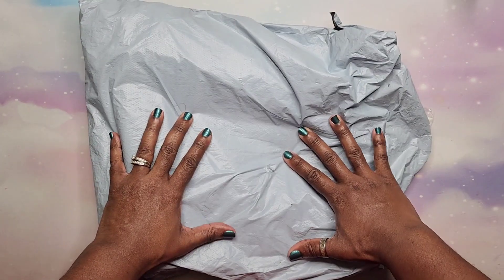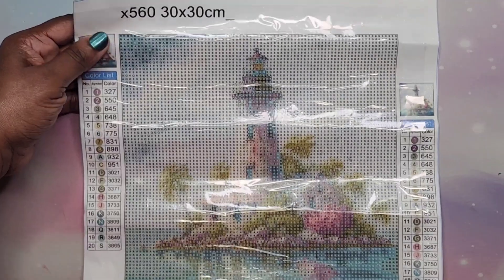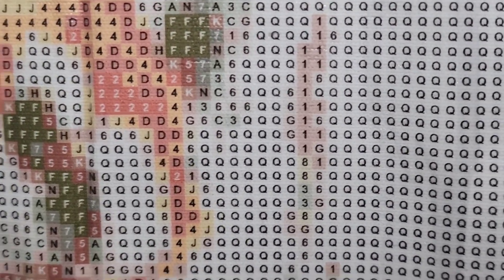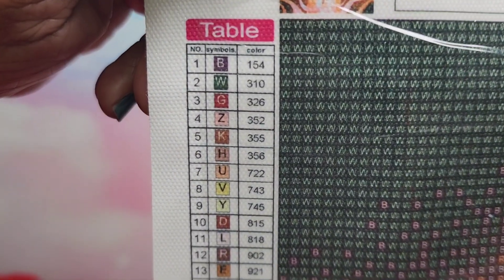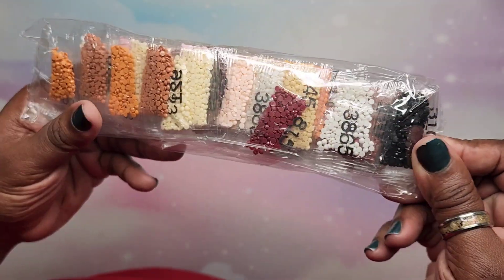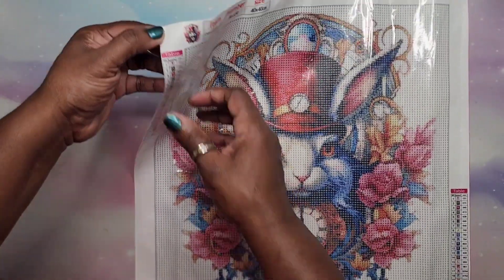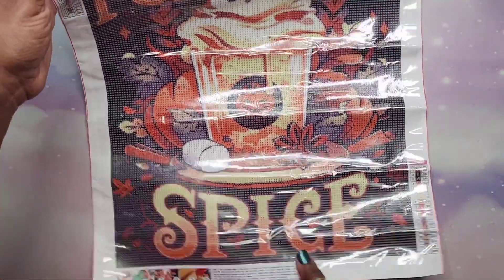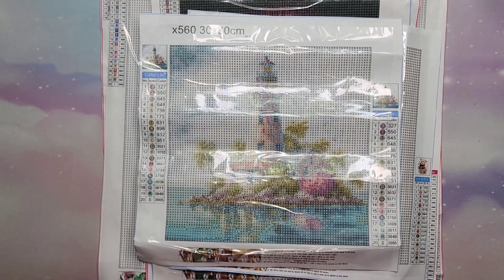UNBAGGING TIME!! 😊 | GBFKE Diamond Paintings!!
Hey Beautiful People!!! This is an unbagging of large canvas diamond paintings from GBFKE!

⭐️Company website⭐️

From November 20th to November 26th

✨️Reply regarding Illustration girl canvas size error

"Regarding the problem you mentioned, this is because the size was 30*40cm when it was put on the shelves. Later, I realized that the size was smaller and some details may not be clear, so I changed it to 40*50cm.
My colleagues may confuse the two different sizes of 30*40cm and 40*50cm when shipping.
I have told my colleagues not to make this mistake again. Please rest assured, consumers.
If this problem still occurs, I will deal with it as soon as I receive the feedback."